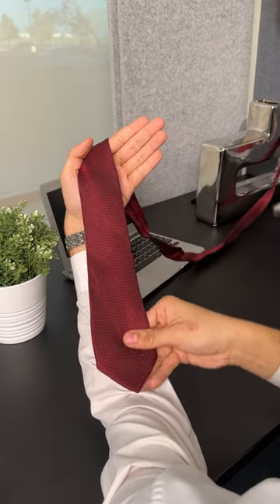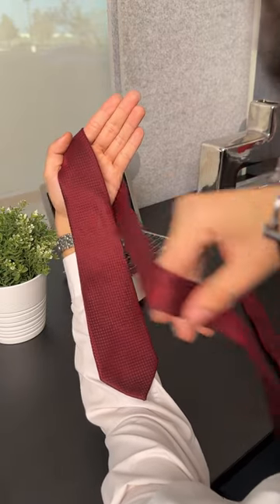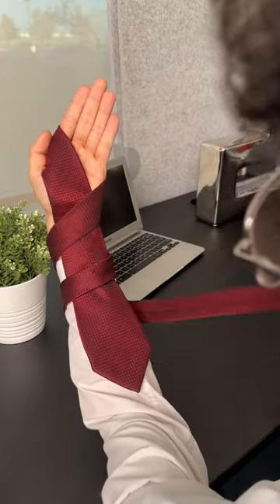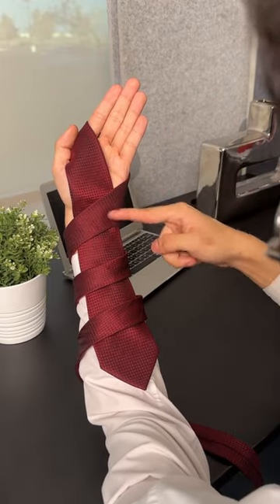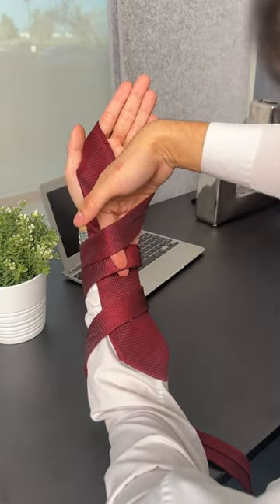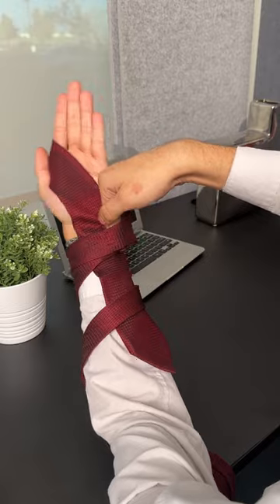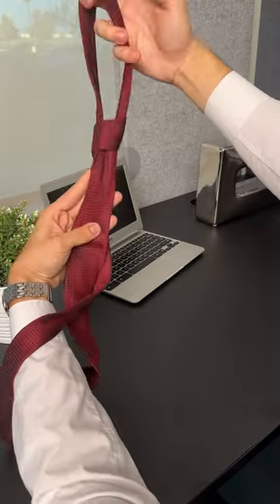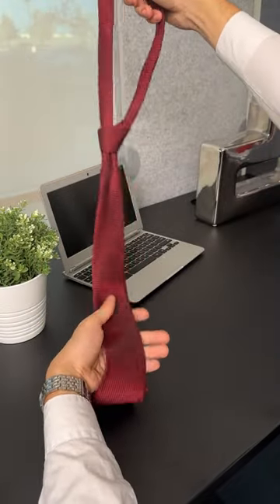Groom shares his secret to perfectly tie a tie!